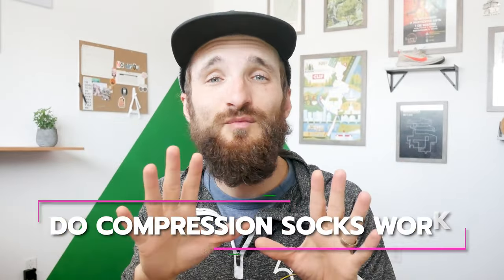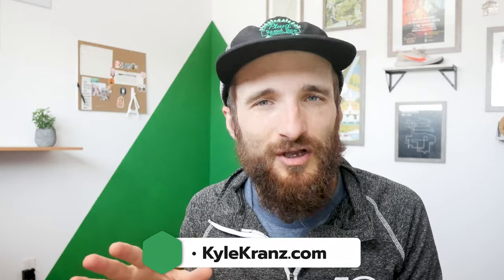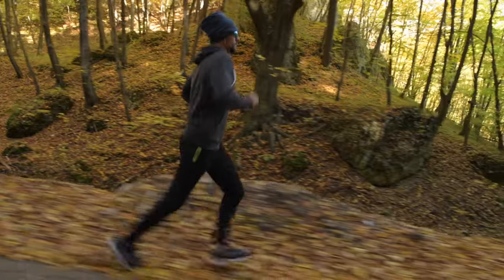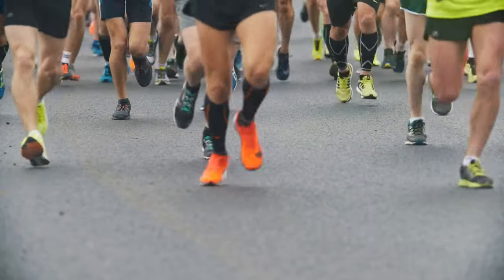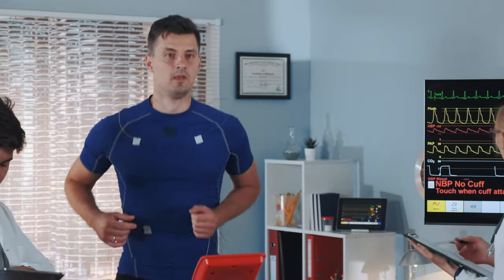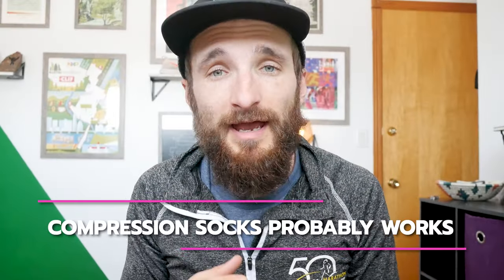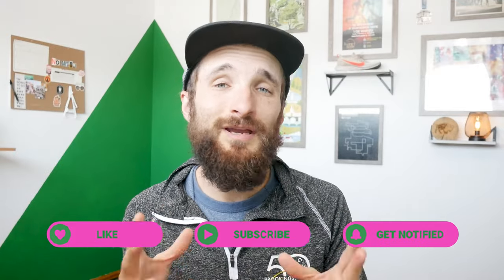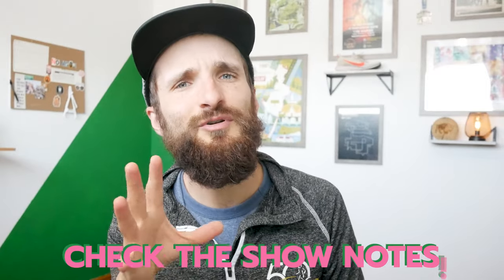Compression socks for running - yes or no?